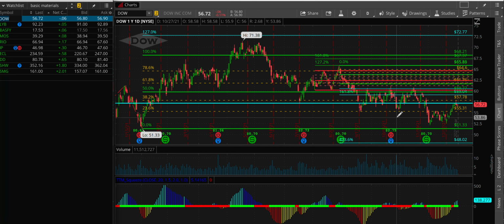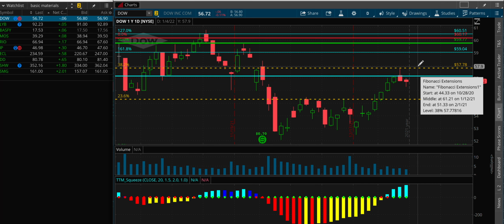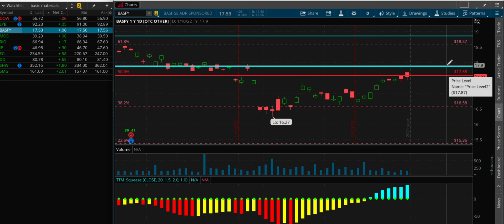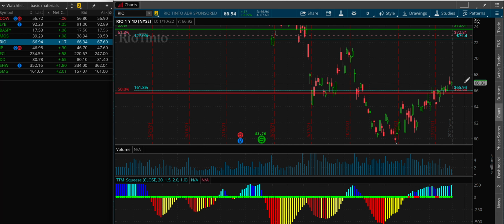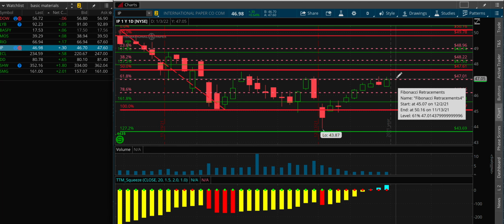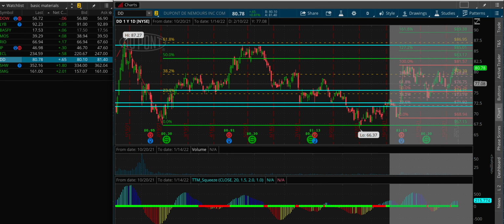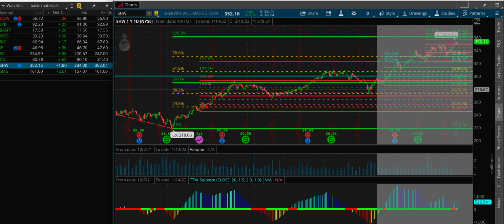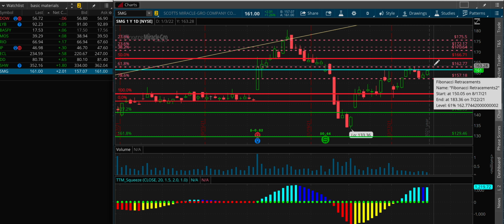Basic Materials Jan 3 SMG ECL LYB DD DOW BASFY RIO IP MOS SHW